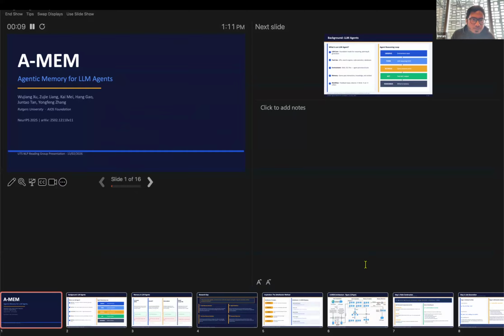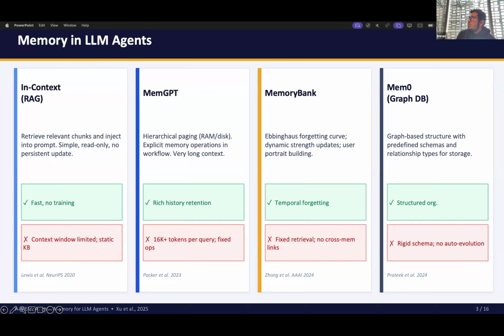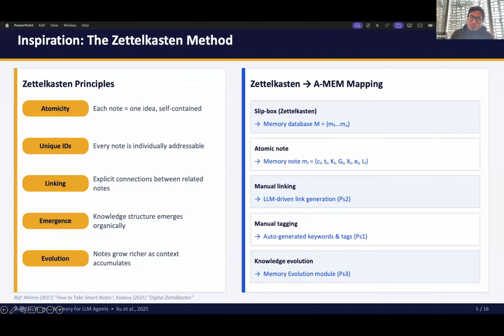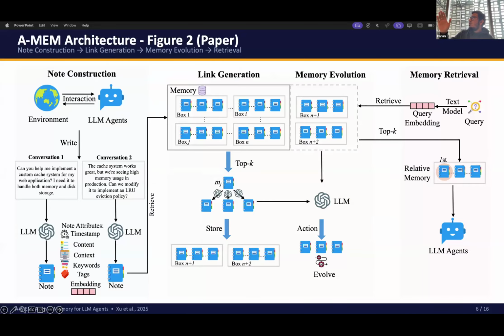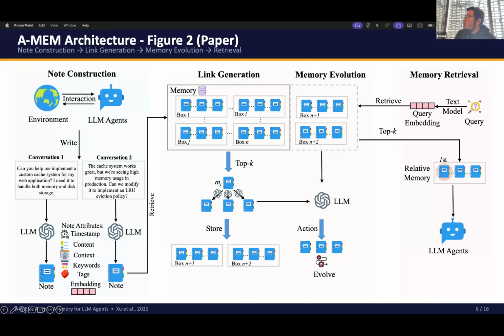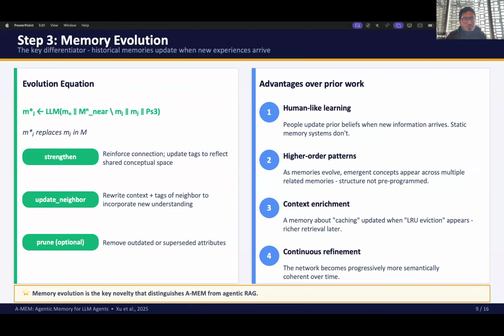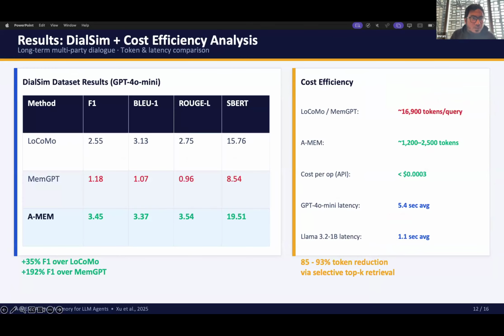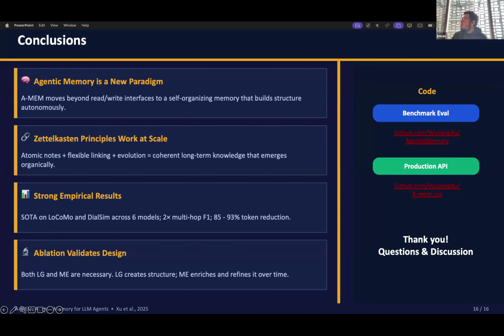nlPUG Reading Group - A-MEM: Agentic Memory for LLM Agents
Analysis of the "A-MEM: Agentic Memory for LLM Agents" paper (published in NeurIPS 2025)

Presenter: Imranul Ashrafi

The presentation is part of the regular NLP reading group we hold at the natural language, understanding and generation (nlPUG) lab at the University of Technology Sydney (UTS).